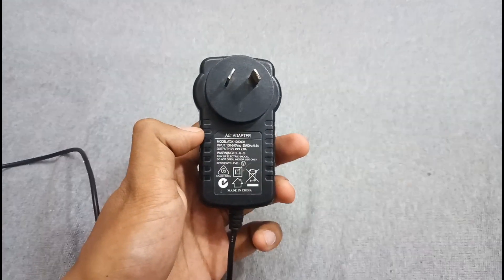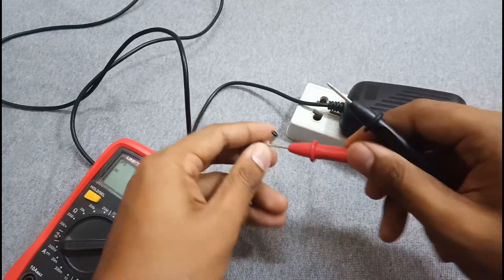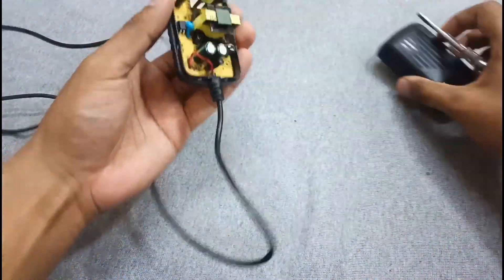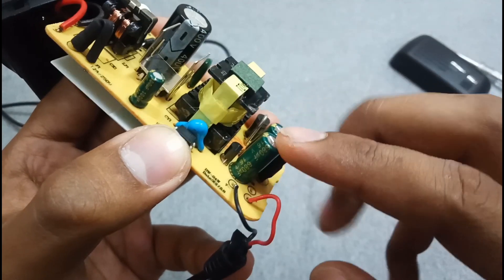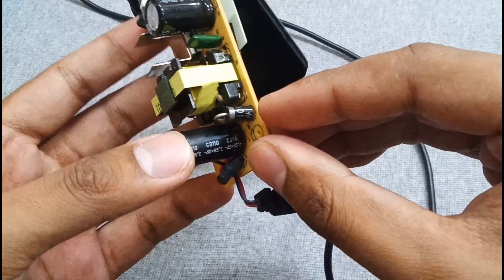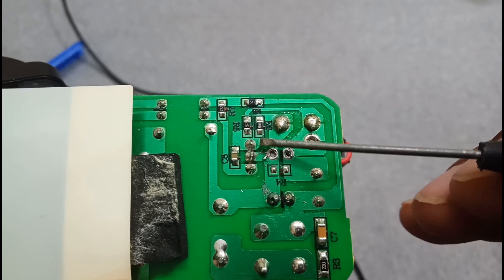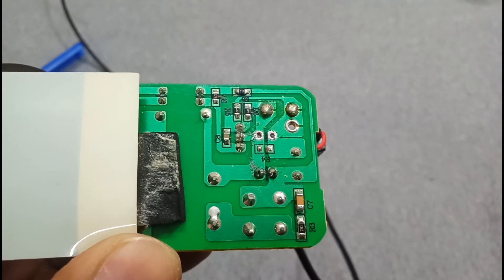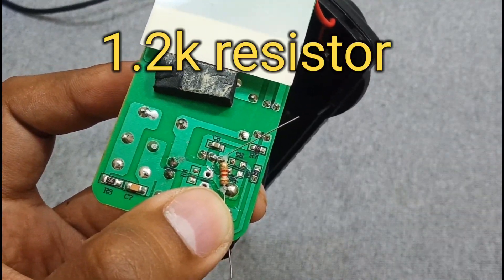Turning a Fixed Voltage Adapter into a Variable Output Power Supply (3v-25v)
Convert 12v Charger to Variable Power supply (3V-24V) | 12V Adjustable Power supply

In this video, we're going to show you how to turn a fixed voltage adapter into a variable power supply. This is an easy project that can be done in just a few minutes!

If you're ever in need of a variable power supply but don't have the time or money to buy one, this is the project for you! By converting a fixed voltage adapter into a variable power supply, you'll be able to power your devices with any voltage you need! Watch this video and learn how to do it!
In this video, we'll show you how to convert a fixed voltage adapter into a variable powersupply output. This is a great project for DIYers or anyone who needs a power supply that can output 3v-25v.By following this tutorial, you'll be able to create a power supply that can be used in a variety of applications. Whether you need a power supply for your hobby projects or for use in your day-to-day life, this tutorial will show you how to convert a fixed voltage adapter into a variable power supply!In this video, we'll show you how to turn a fixed voltage adapter into a variable power supply.                                               This is a useful project for makers and tinkerers who want to create their own power supplies, or who need a variable power supply for a project.This project is easy to follow and doesn't require any special equipment or knowledge. We'll show you how to do it step-by-step, and by the end of the video, you'll be able to create your own variable power supply!
Turning a Fixed Voltage Adapter into a Variable Output Power Supply (3v-25v) diy variablepowersupply "turn fixed voltage adapter to variable output supply 12v
""turn fixed voltage adapter to variable output supply 12 volt"
"variable voltage adapter""variable voltage dc adapter"
convert 12v adapter to variable power supply circuit diagram
convert 12v adapter to variable power supply with multimeter
12v 10a power supply
12 volt adjustable power supply
how to convert 12v adapter to 24v
12v adapter to 24v
convert 12v adapter to variable power supply at home
convert 12v adapter to variable power supply dc 12v
charger""convert laptop charger to 12v""can i use a laptop charger as a power supply""convert laptop charger to car battery charger"diy